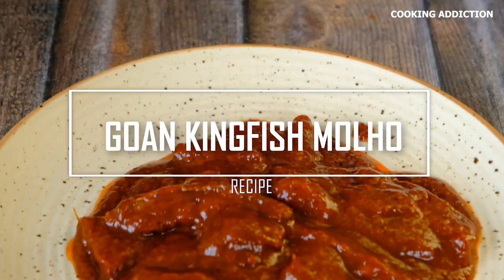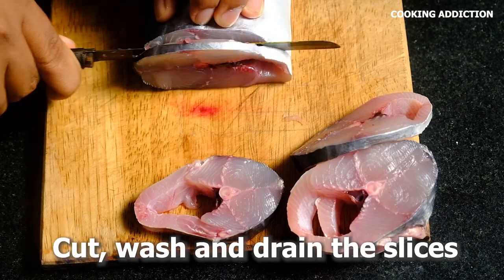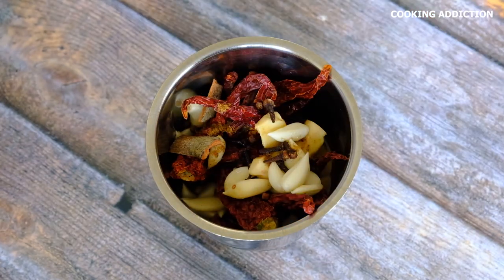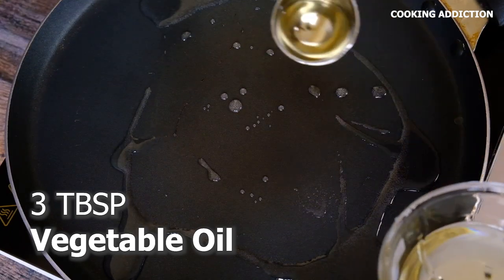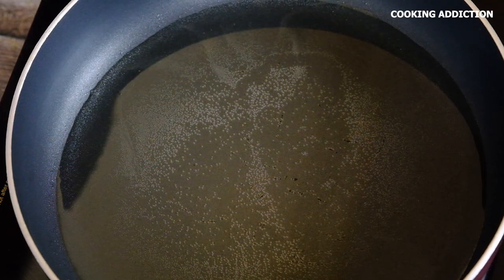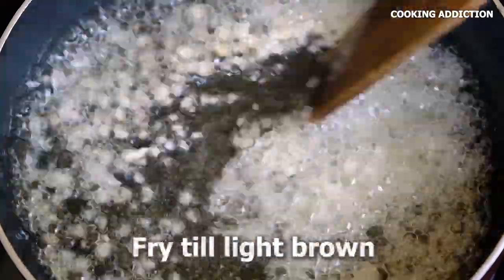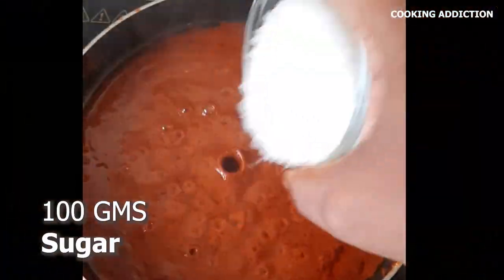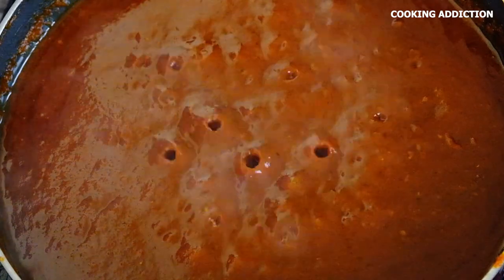Goan Kingfish Molho | How to make Kingfish Moll | Fish Pickle | Monsoon Food | Popular Goan Recipes.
Goan Kingfish Molho is a sweet, tangy and mildly spiced pickle made with either prawns or any other fish. Molho means Sauce in Portuguese that is poured over other food in order to add moisture and flavour.

Ingredients & Quantity

Whole Kingfish Slices - 1 Kg
Vegetable oil (Shallow frying) - 3 tbsp

For Masala
Dried Red Chillies - 20 nos
Ginger (Peeled) - 1 inch
Garlic (Peeled) - 15 cloves
Black Peppercorns  - 15 nos
Cinnamon stick - 1 inch
Cloves - 15 nos
Cumin powder - 1 tsp
Goan Toddy Vinegar - 1 1/2 Cup

For Cooking
Vegetable Oil -1 Cup
Garlic (Peeled & Chopped) - 5 cloves
Sugar - 100 gms

Method,
1) If your using whole fish cut into into medium sized slices and Wash & drain it. Apply Turmeric powder and salt and set aside for 30 - 40 mins
2) Heat oil in pan and fry the fish slices for 10 mins each side till they are nicely fried. remove the fish pieces on a absorbent paper and debone the fish.
3) Grind all the ingredients mentioned for masala using only vinegar into a fine paste.
4) Heat oil in a vessel and add Chopped garlic  fry the garlic till light brown in color.
5) Add the ground masala slowly into the hot oil, keep stirring continuously on low heat.
6)Cook the till oil and masala comes today.
7) Add sugar and mix till sugar is dissolved.
8) Add the fried & Deboned fish pieces and give a gentle mix.
9) Cook for 5 mins on low heat, check for salt if needed.
10) Cool it and store in a sterilized jars for later consumption.
Enjoy monsoon and be safe.

The Surprisingly Delicious Goan Kingfish Pickle , The Best Ever Kingfish Pickle Recipe,
The Amazing Kingfish Pickle Recipe That Will Surprise You  How To Make The Best Kingfish Pickle Ever, The Best Ever Kingfish Pickle Recipe That Is Guaranteed To Please,